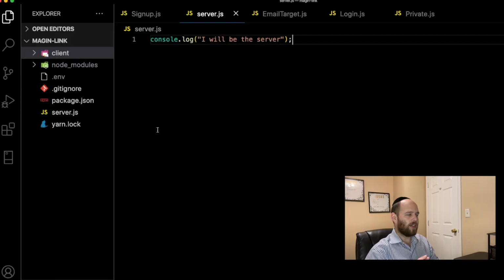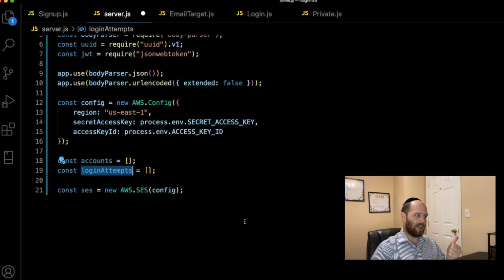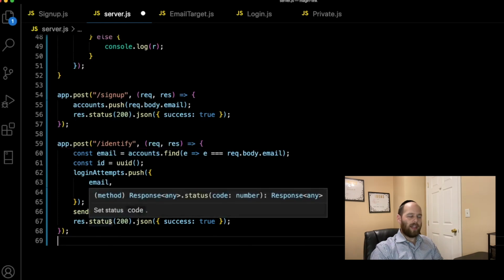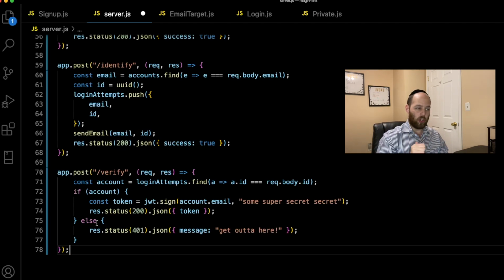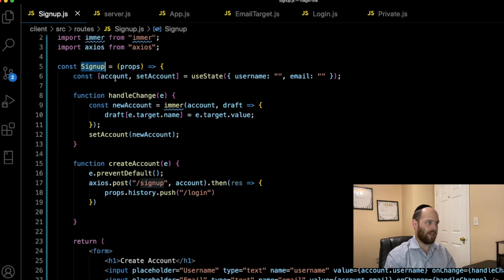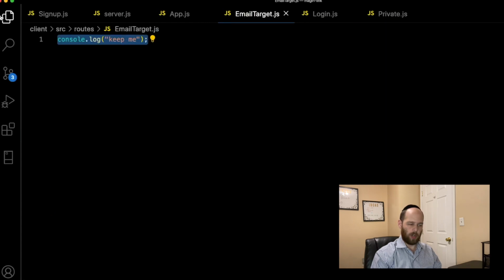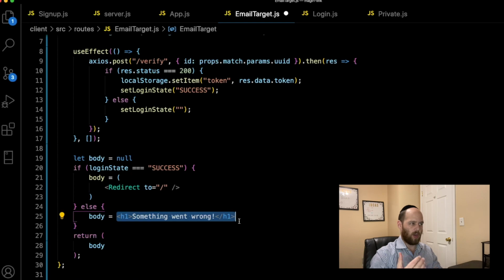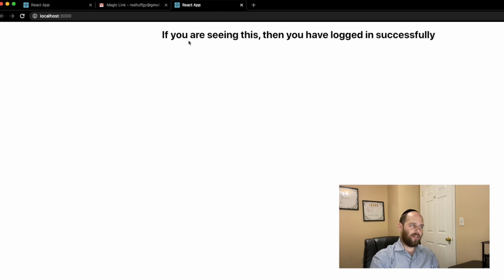Passwordless Authentication | Authenticate Users Without a Password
In this tutorial I demonstrate how to implement passwordless authentication. The basic concept is that a user can get authenticated without using a password.